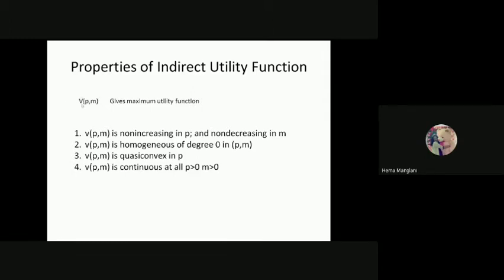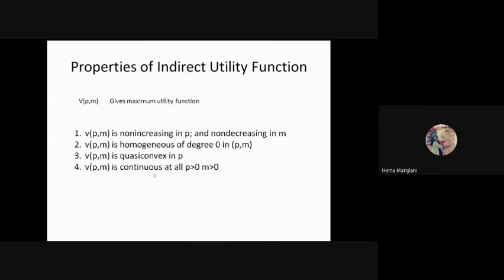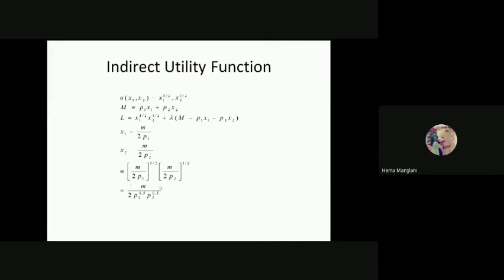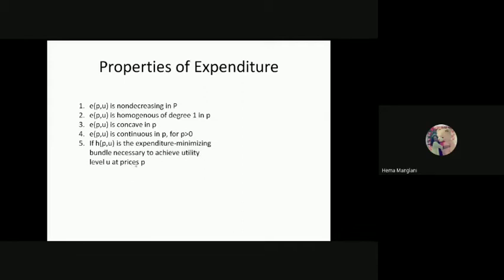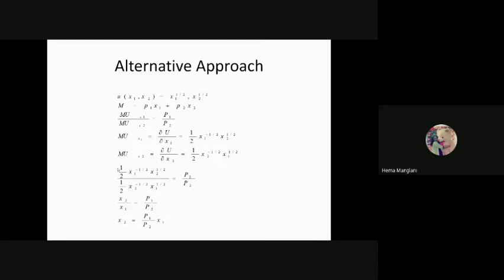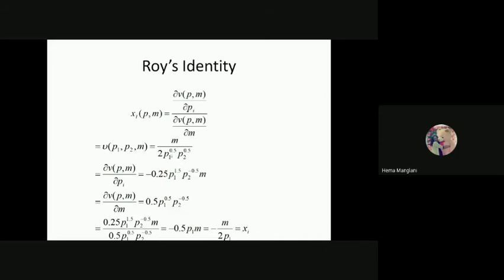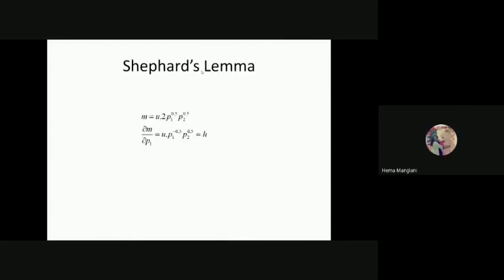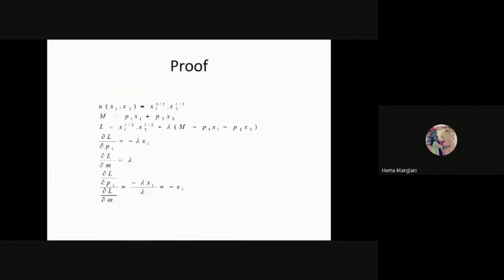Indirect Utility and Expenditure Function